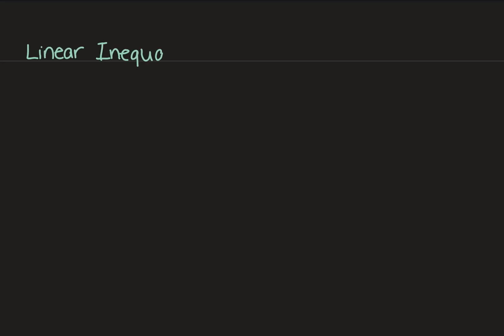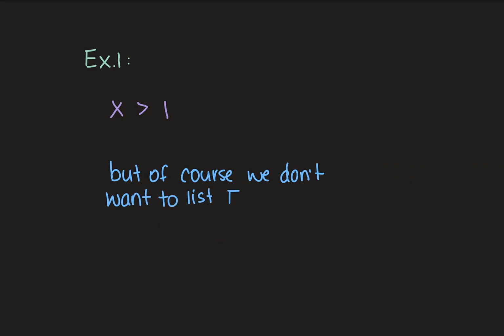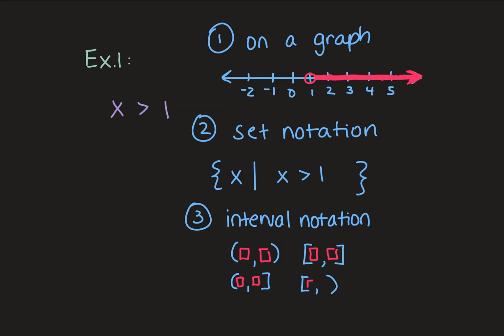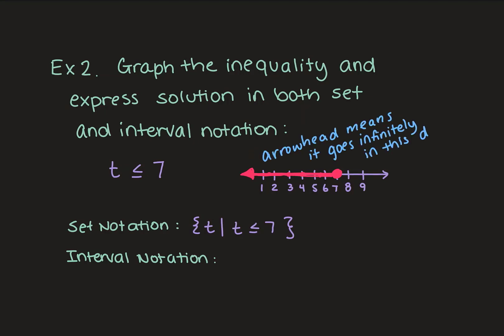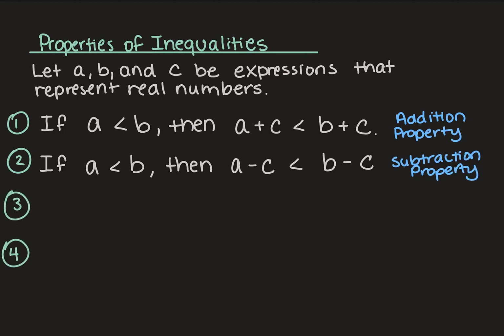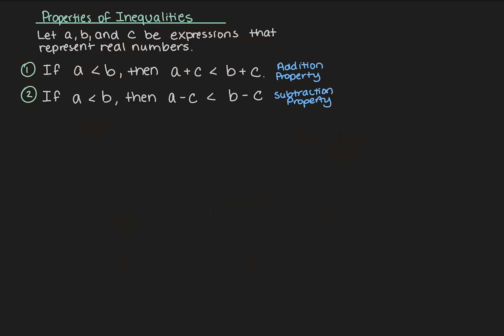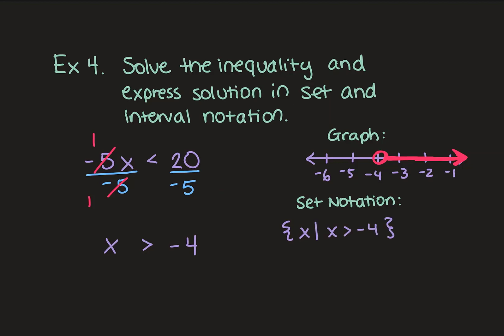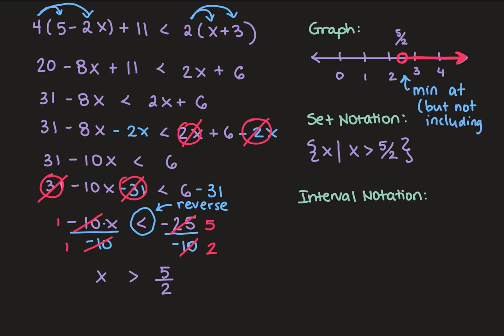Linear Inequalities in One Variable